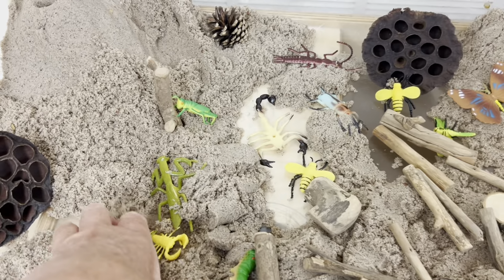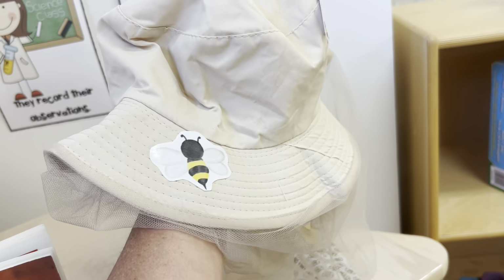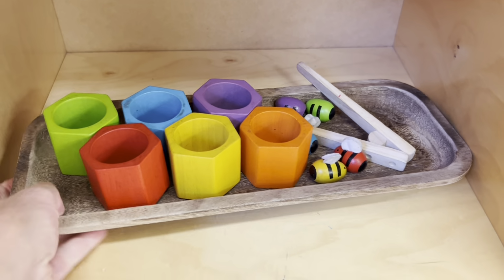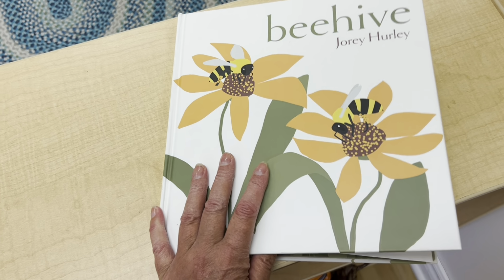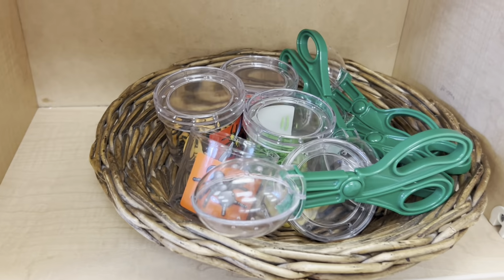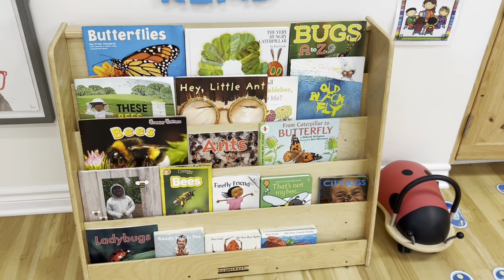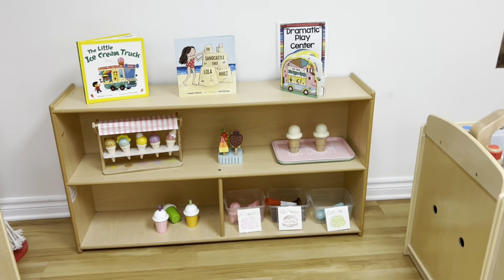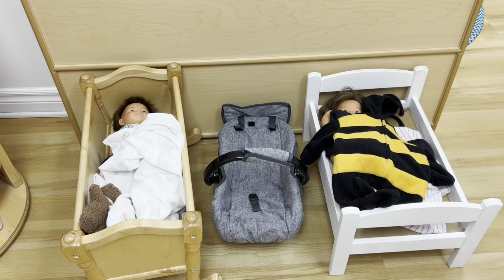SUMMER CLASSROOM TOUR || TOY ROTATION || TODDLER || PRESCHOOL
Find out what’s buzzing in our classroom for June and July. From the science table to dramatic play I have you covered.